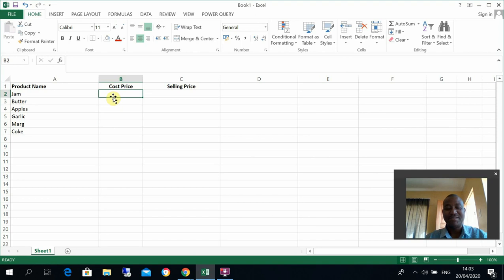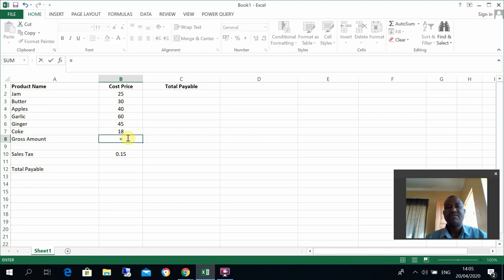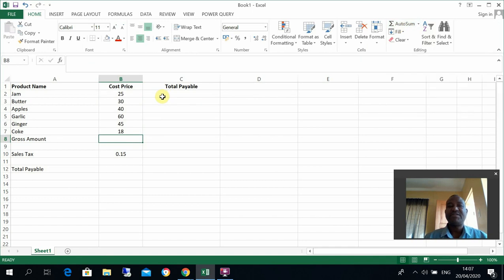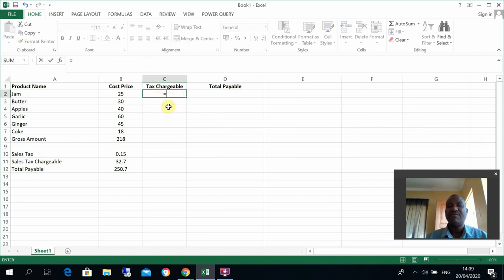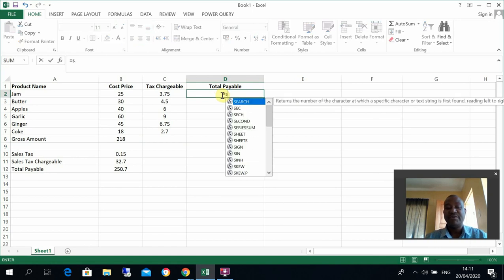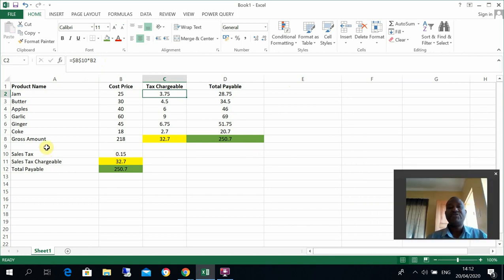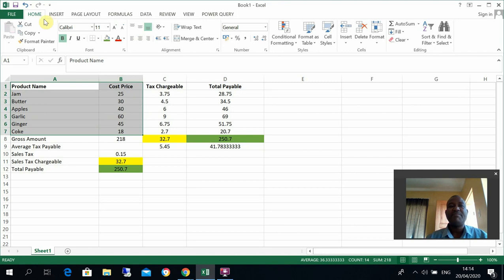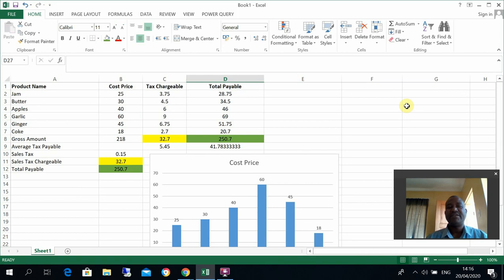Ms Excel Absolute Referencing, Relative Referencing , Functions & Simple Charts